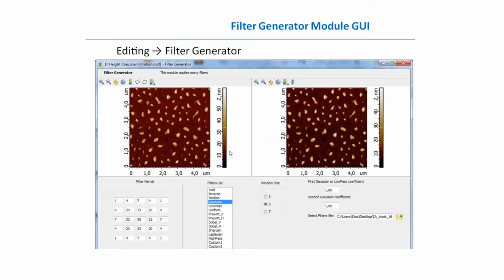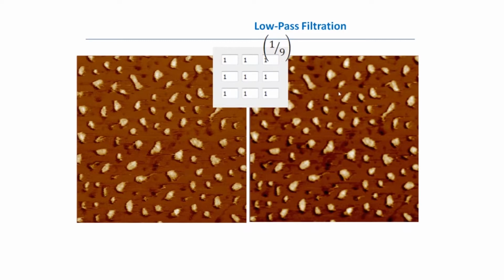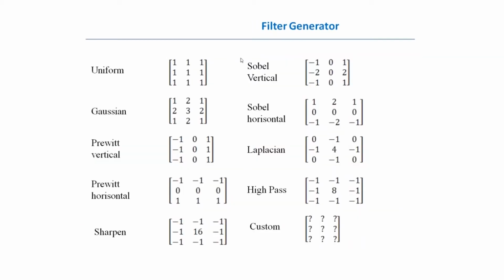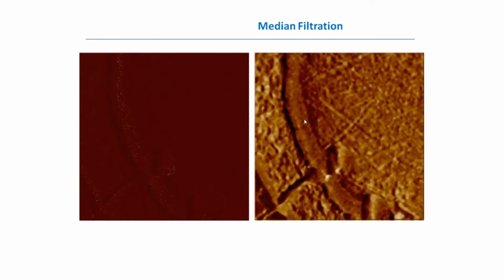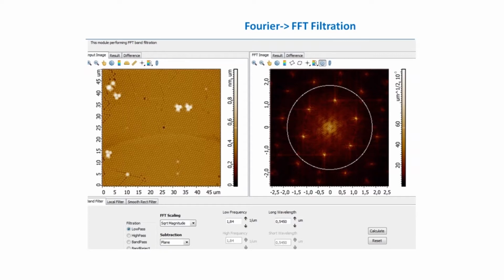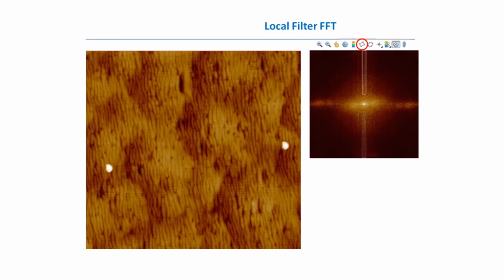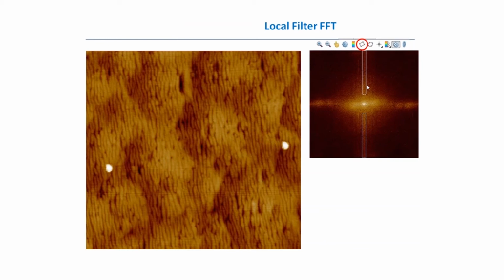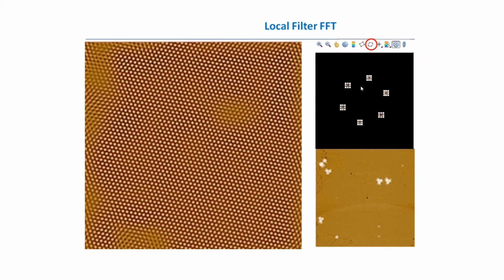Image Filtration (part II en)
Image Processing and Representation in Atomic Force Microscopy